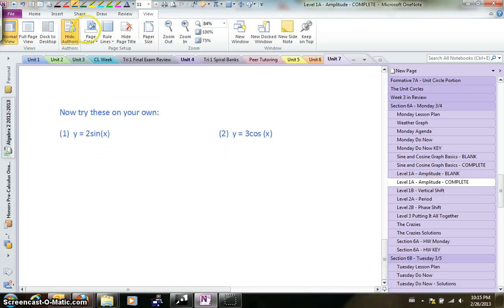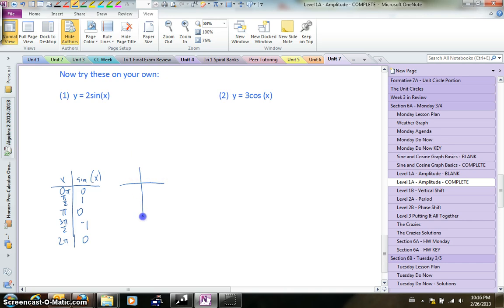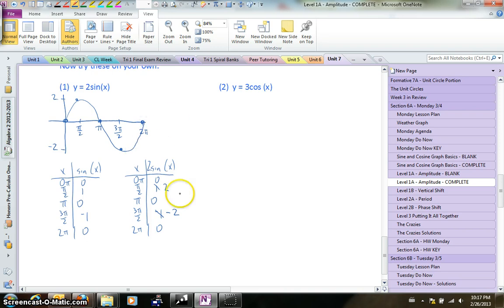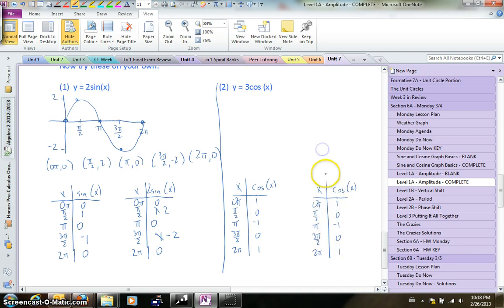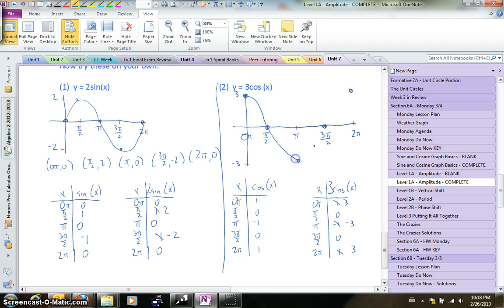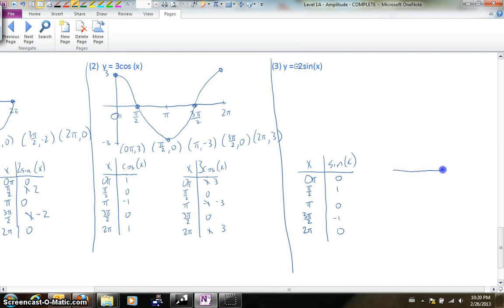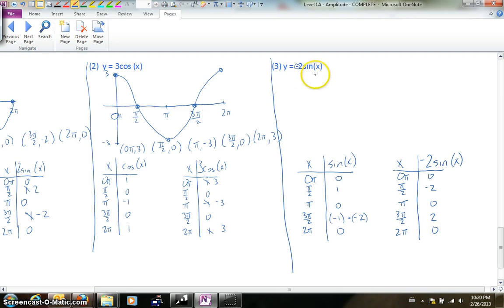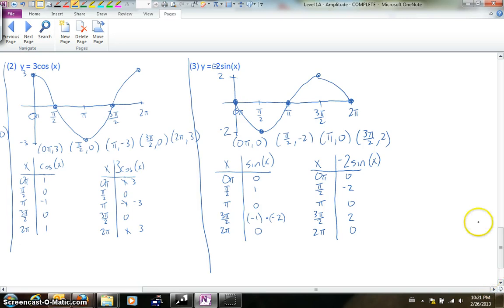Amplitude Change Practice